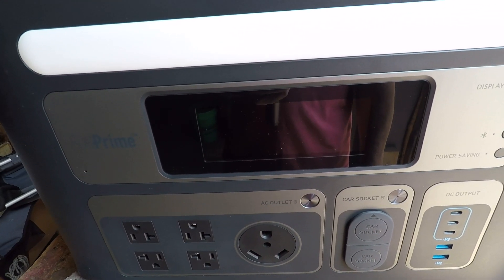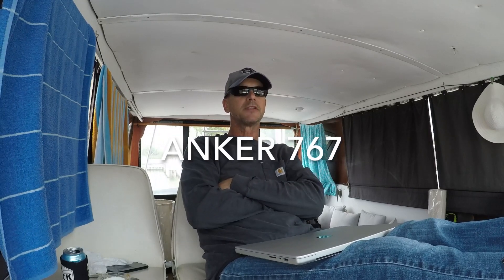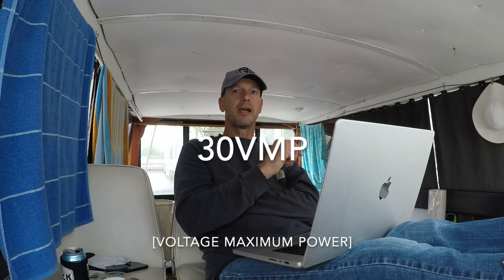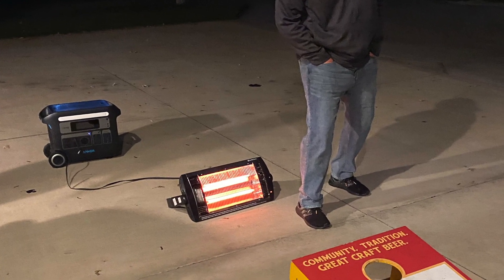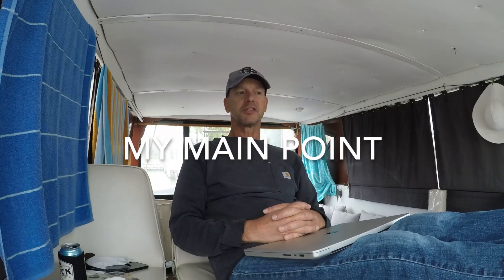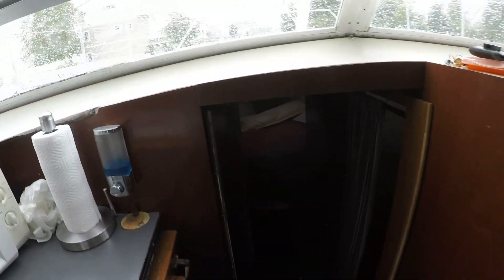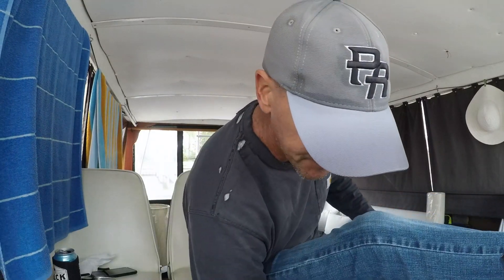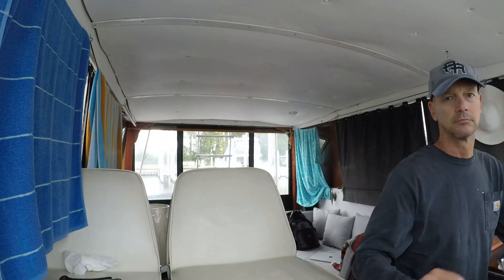Anker 767 / Solix F2000 - I make all the mistakes so you don't have to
In this video I put the Anker 767 [Solix F2000] solar generator through its paces, make some pretty boneheaded mistakes, and learn a few things about charge controllers and used solar panels